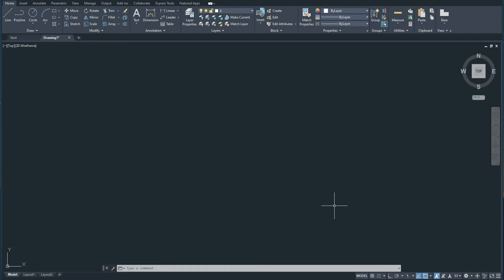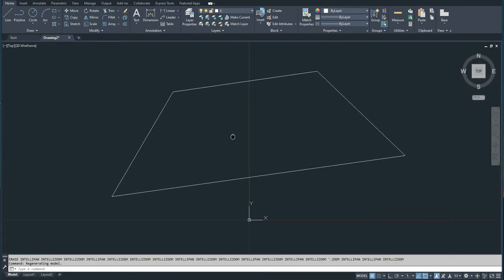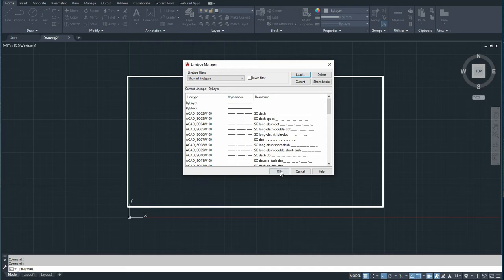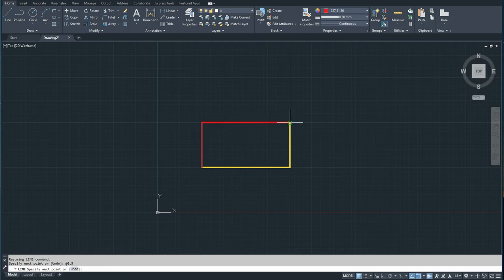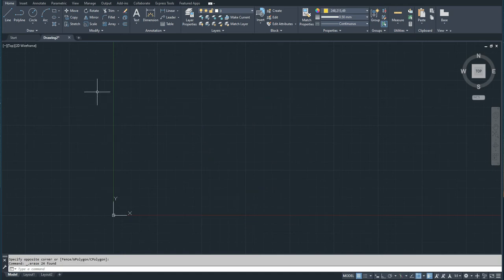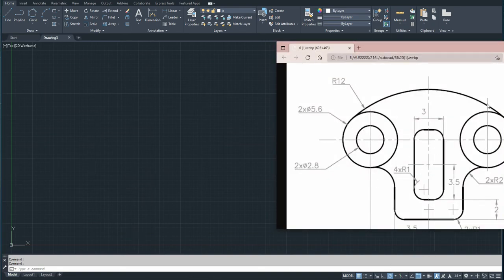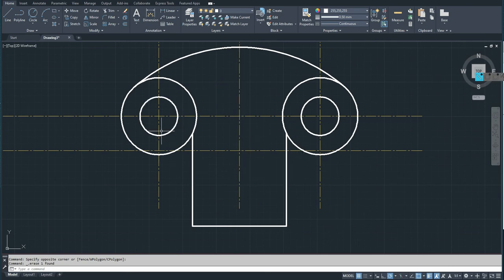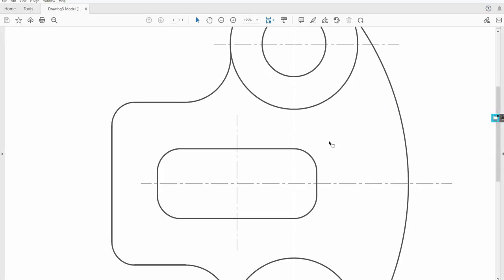AutoCAD 2D Basics Lecture#1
# AutoCAD 2D
# User interface
# Ortho mode
# Polar Tracking
# Absolute vs Relative coordinates
# Sketching : lines and circles
# Modify : erase, offset, trim, extend, copy